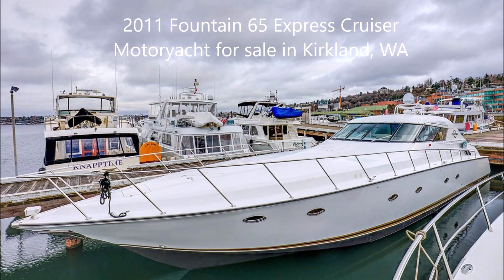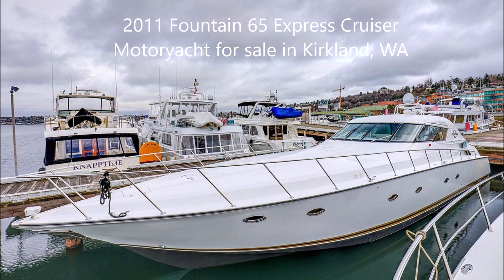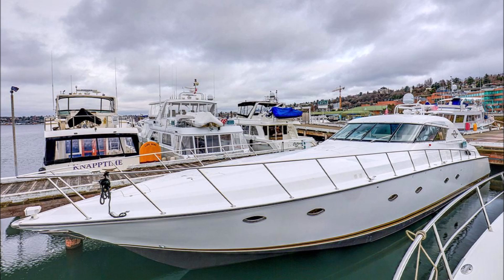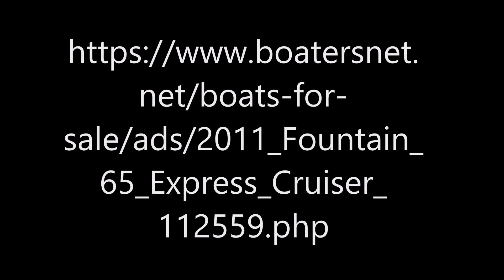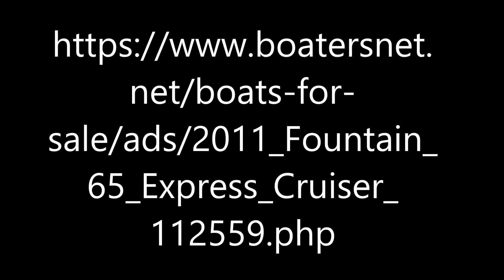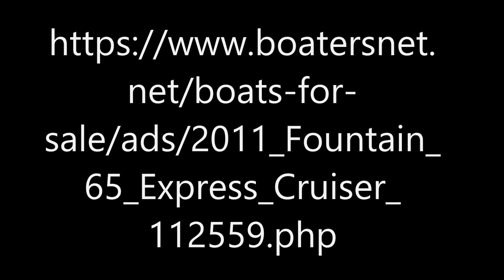2011 Fountain 65 Express Cruiser Motoryacht for sale in Kirkland, WA. $450,000.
2011 65 foot Fountain 65 Express Cruiser Motoryacht for sale in Kirkland, WA. $450,000.